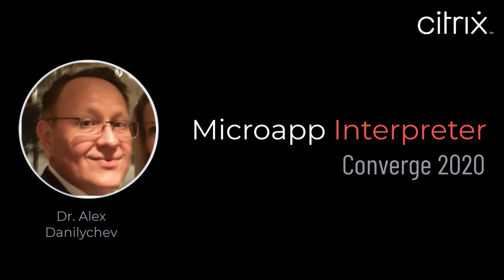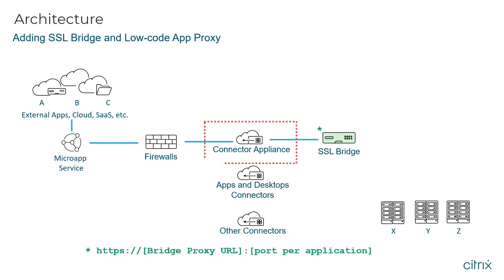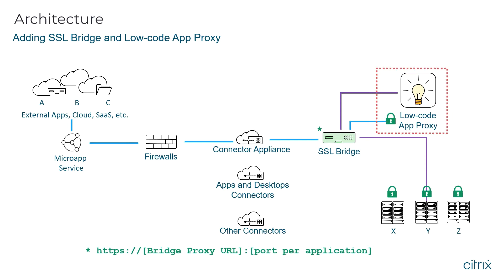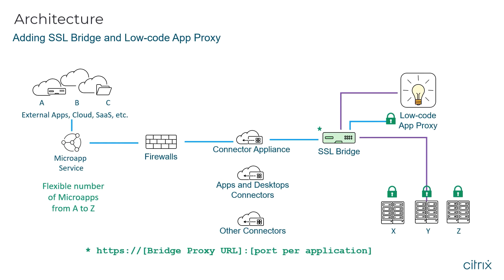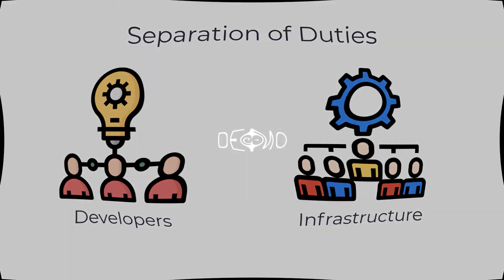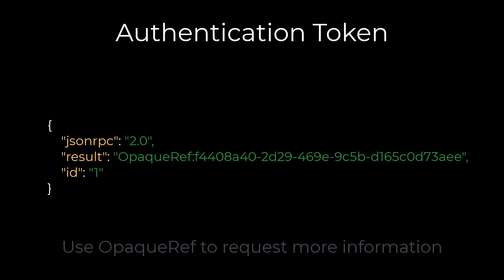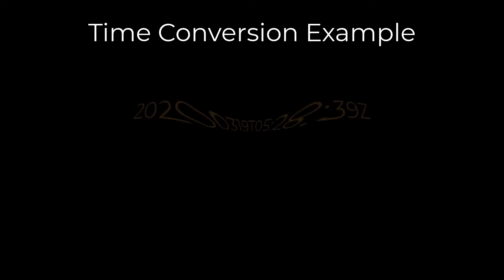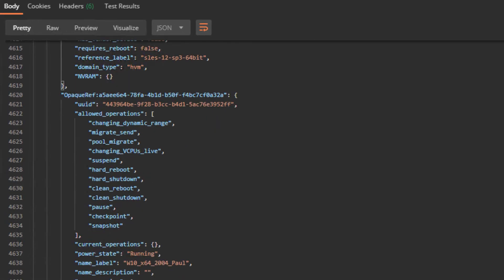Citrix Converge 2020 Hackathon Best Citrite Project: Dr. Alex Danilychev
Congratulations to Alex for "Microapp Interpreter"

The essence of this entry is the architecture that can expand the reach of Citrix Microapps into a broader range of use cases, simplifying adoption and ease of use.

The Microapp Interpreter demonstration is conducted with arguably one of the most difficult integrations, using Citrix Connector appliance to bridge the non-RESTful interfaces for an on-premise system of record.

To illustrate the universal applicability of this approach, a robust and sophisticated system of Record was selected, namely Citrix Hypervisor, otherwise known as ""XenServer"".

As a result, we can provide Citrix Apps and Desktops users with the abilities to control the power state of their own virtual machines, take snapshots of the disk or even the machine's current state, including memory, ability to revert back, while never requiring direct knowledge or access to the underlying infrastructure.